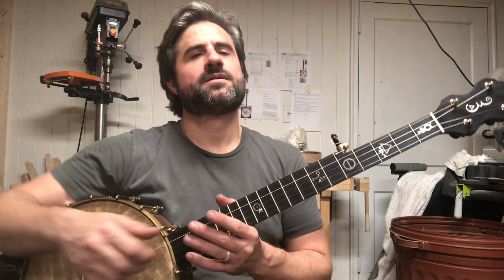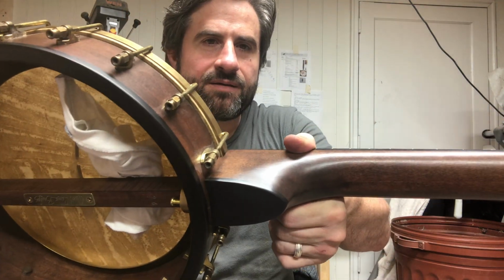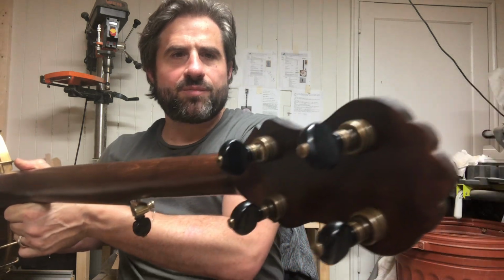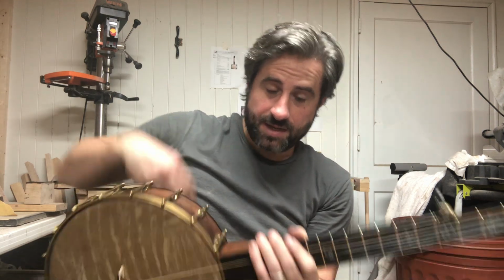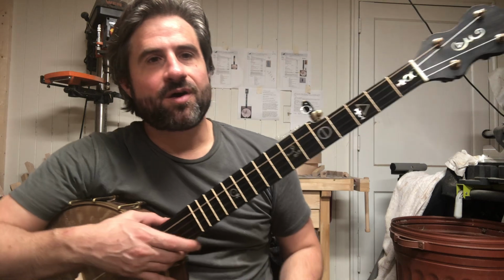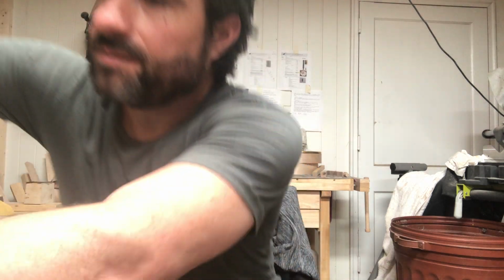Qual Creek Banjos | Athanor | Tune!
The newest Quail Creek Banjo!  Meet Athanor, a banjo with *ALOT* going on!